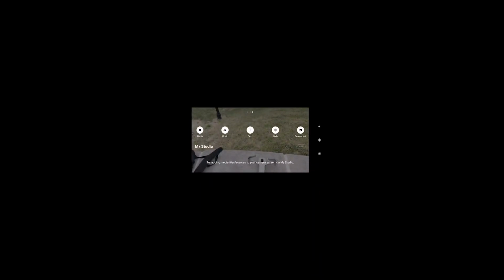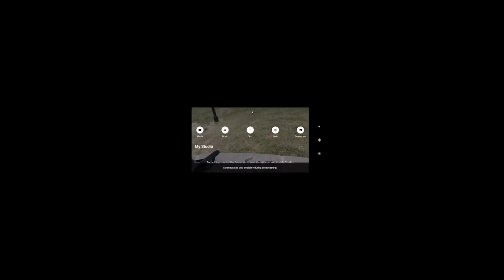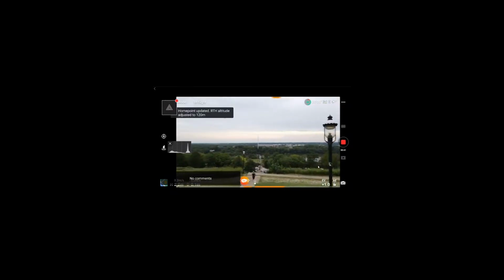Mavic Air 2 Streams Direct to Facebook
How to Stream Direct to Facebook form your Mavic Air 2 Drone.
We streamed today in 20-25MPH Winds direct to Facebook Live
This is what I used to screen record this video on the cell phone: